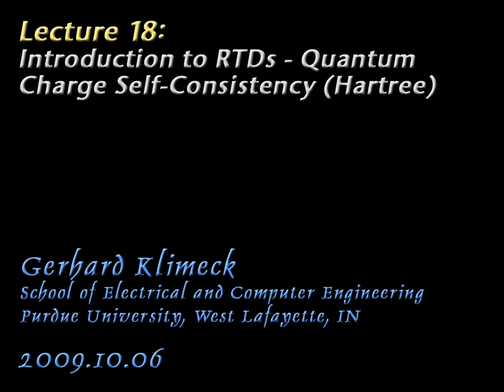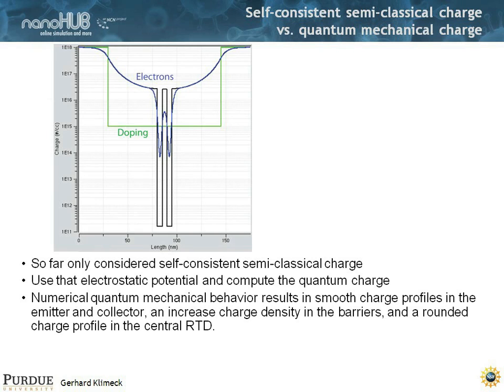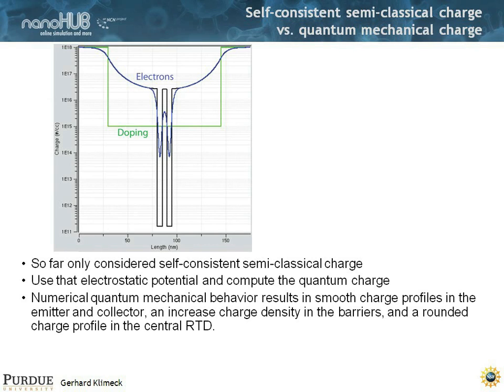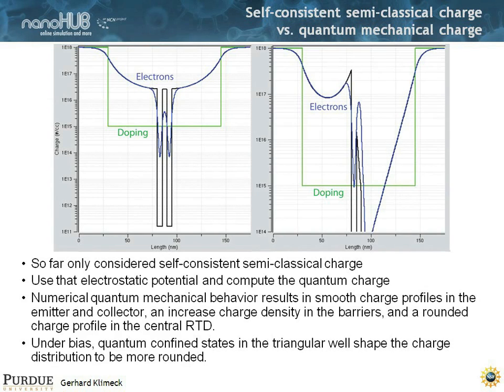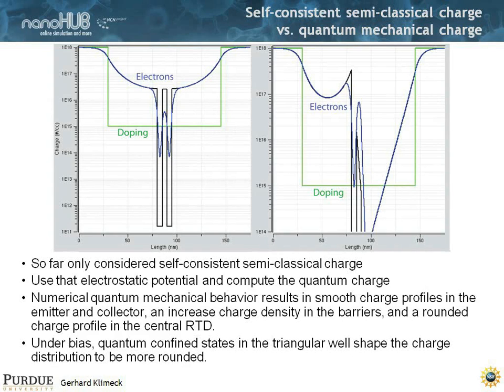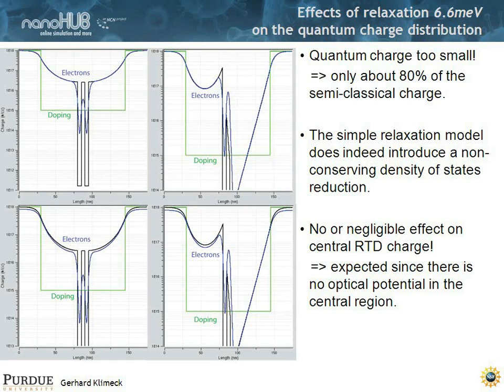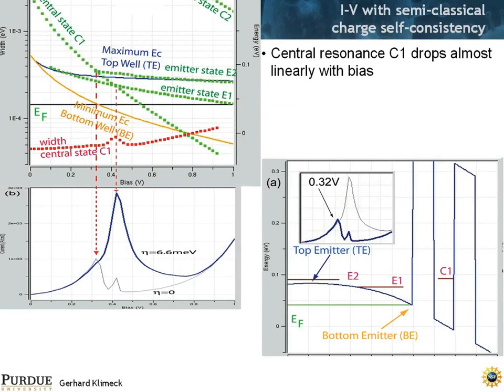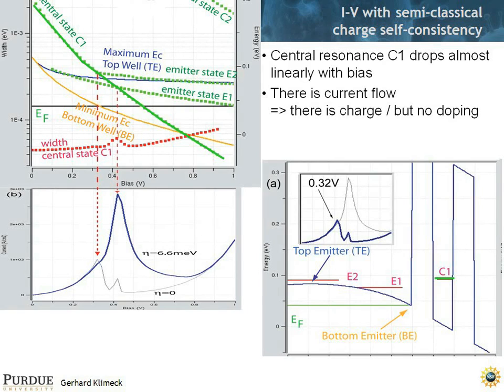Modeling Lecture 18: Introduction to RTDs - Quantum Charge Self-Consistency (Hartree) - Part 1/2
The previous lectures showed that a semi-classical charge distribution results in a vast improvement in the realism of the electrostatic potential over a linear potential drop approximation. In this semi-classical charge and potential model the quantum mechanical simulation is performed once and the quantum mechanical charge is in general not identical to the semi-classical charge. In the high doping contacts that is a reasonable assumption, however close to heterointerfaces the quantum mechanical nature of the carriers reflects itself in the charge profile significantly and a semi-classical charge profile is not necessarily the best approximation.

Simple quantum charge-selfconsistent potential (Hartree) calculations feed the quantum charge into the potential calculation and iterate until the two do not change anymore from one iteration step to the next. The quantum mechanical charge calculations predict a charge accumulation inside the central RTD which increases the charge inbalance in the undoped region, which in turn forces the electrostatic potential to resist that charge inbalance. The resonances therefore do not get pulled down in voltage linearly anymore. The charge & potential interactions introduce a non-linear device behavior which stretches out the voltage axis, linearizes the I-V curve, and increases the peak current.

Learning Objectives:

Semi-classical charge and quantum charge differ significantly at the interfaces and inside the RTD.
The electrostatic potential based on a semi-classical charge is a much better approximation to the Hartree-self-consistent charge, compared to the linear potential drop assumption.
Resonance energies are no longer simple linear functions of bias
• non-linear
Hartree charge self-consistent calculations stretch out the voltage axis at the current peak and linearize the I-V curve.
The current peak is increased.
Even symmetric RTDs show a significant charge accumulation at the current peak which is highly out-of equilibrium.